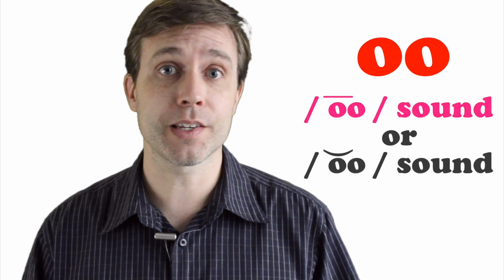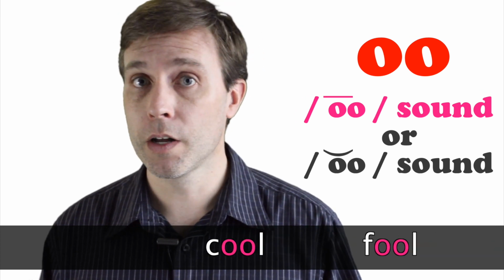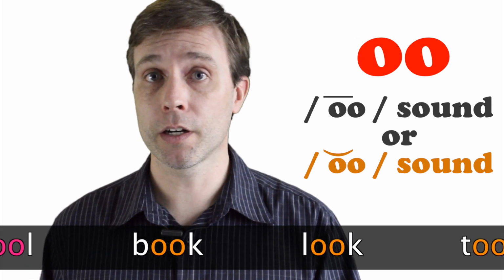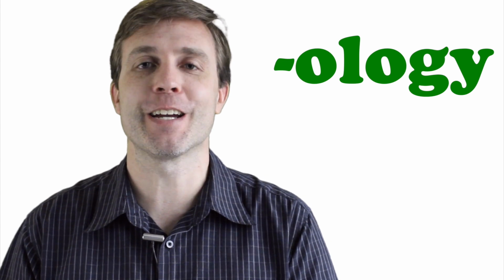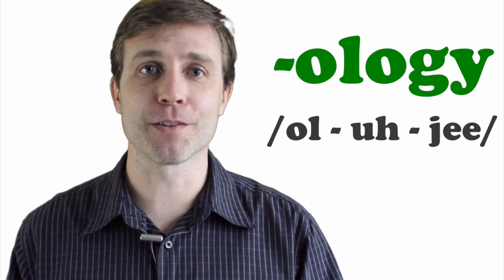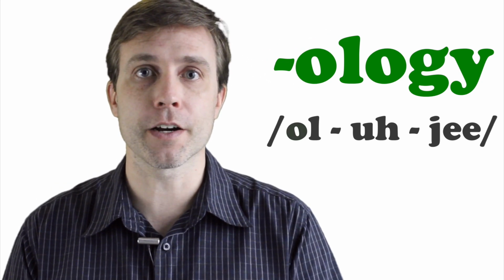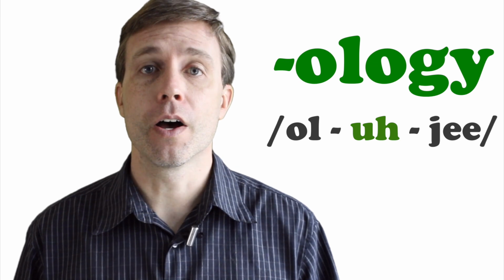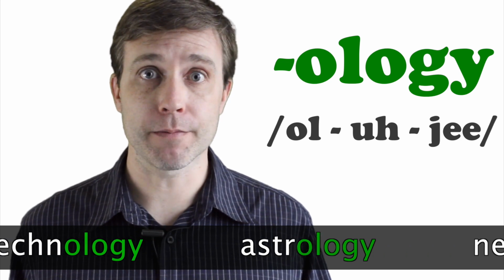English spelling is crazy! Let me tell you why ...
Why don't words sound the way they are spelled? It's no secret that English has crazy spelling and weird pronunciation. So let's try to unravel parts of this mystery.